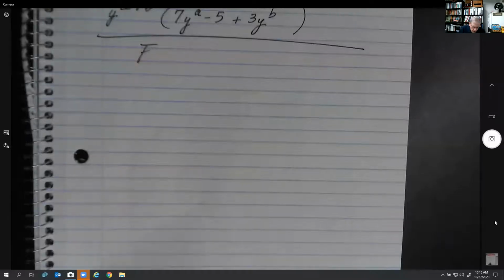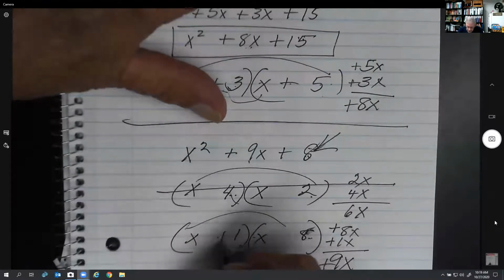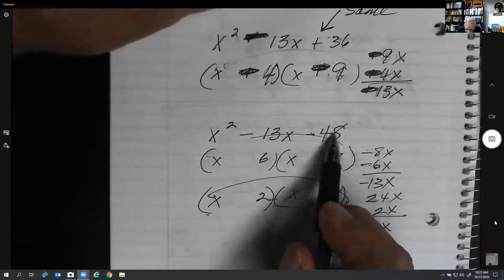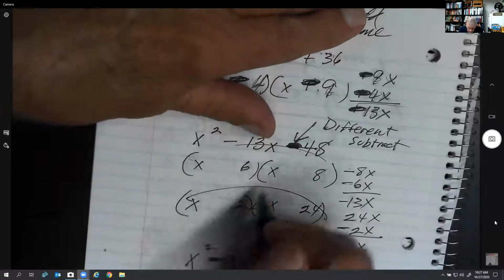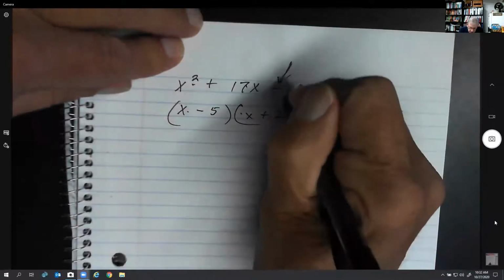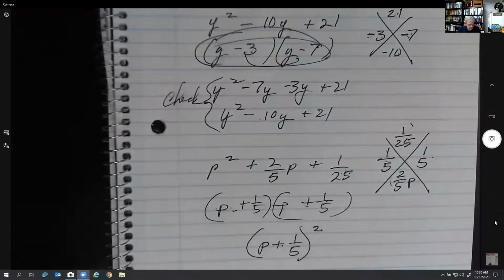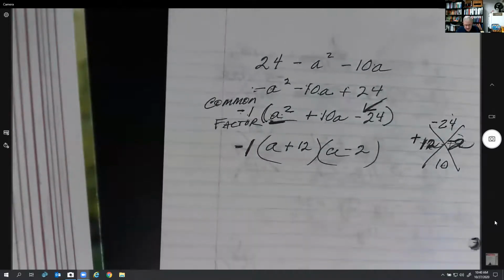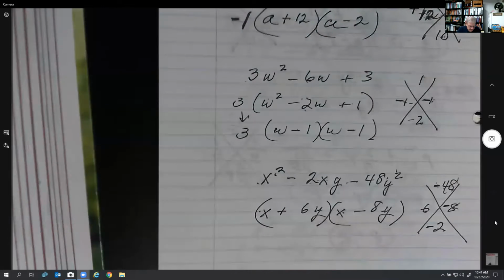MAT120 ZOOM 4 4